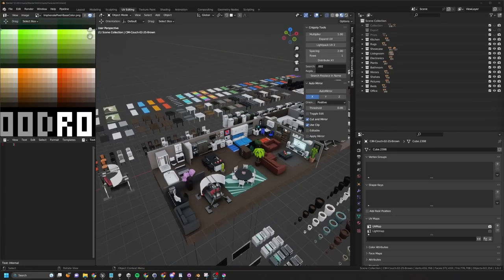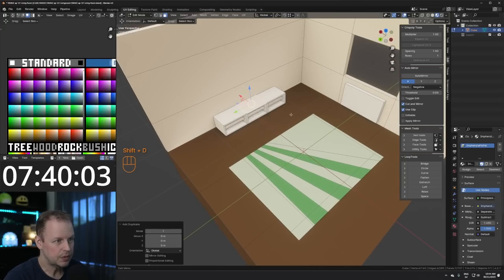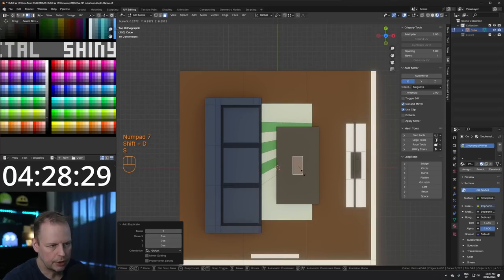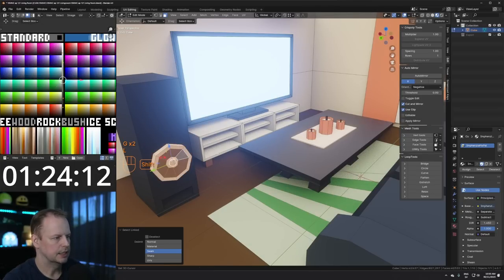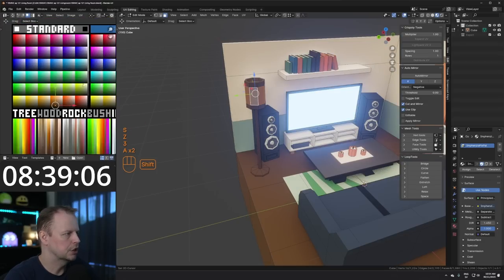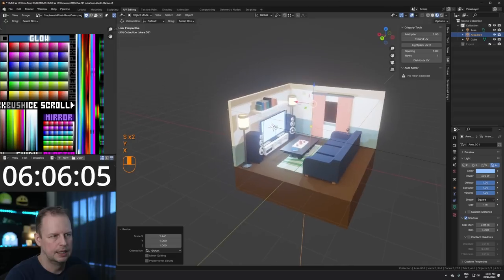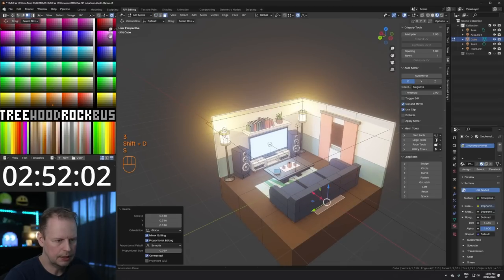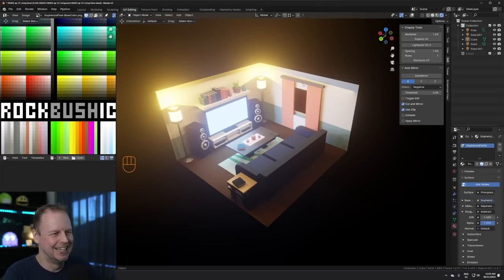Model a LIVING ROOM in 10 MINUTES - Episode 121 - Blender 4.0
This week I am modeling a living room in 10 minutes in Blender 4,0. Join the weekly modeling challenge in the Imphenzia Discord Server

I am also looking at Geometry Nodes and a tree generator by Mattia:

If you want to use the palette style UV coloring method, I go through that in the above-linked videos.

Additional info:
I've been modeling in Blender since about 2015, but more recently in the past few years. I've been making games and assets in Unity since 2011, and I'm currently working on a multiplayer RTS game called Line War.

I use a Sony FX3 camera with a Sony FE 2.8/24-70mm GM  lens.  My primary microphone is now the Shure SM7B, and I use a Rode NTG3 shotgun mic if I need it to be out of view. I downgraded to a Focusrite Solo from my wonderful RME Fireface UFX II that I had to sell when I moved from Sweden.